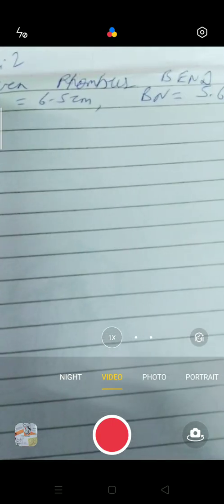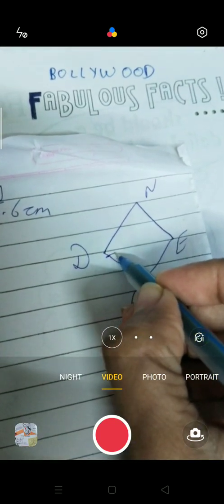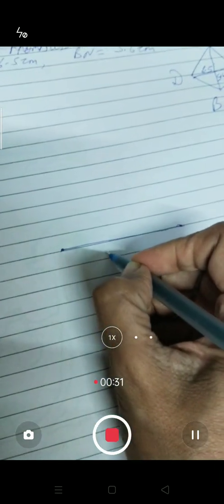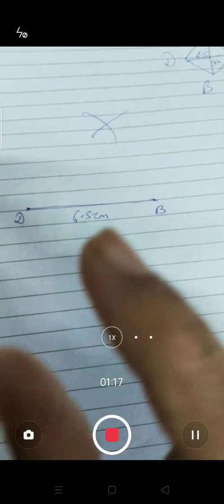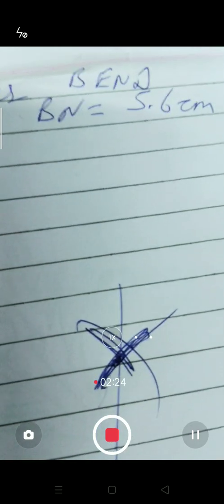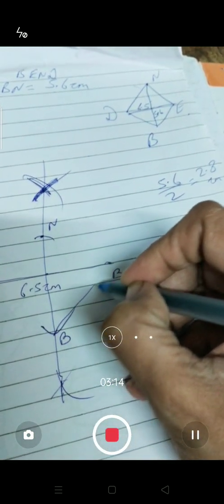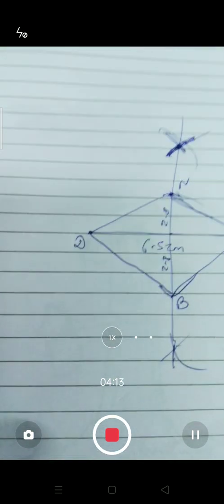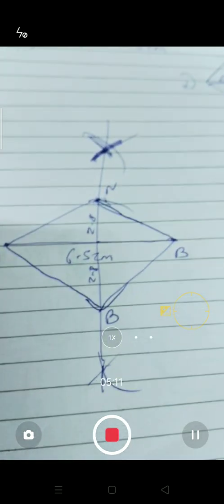8th std Maths ex 4.2 (3)